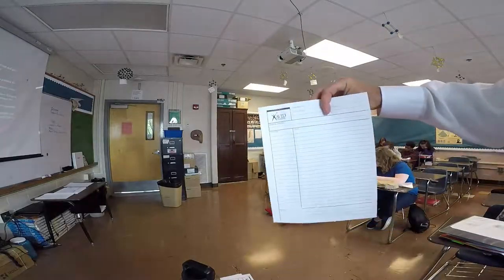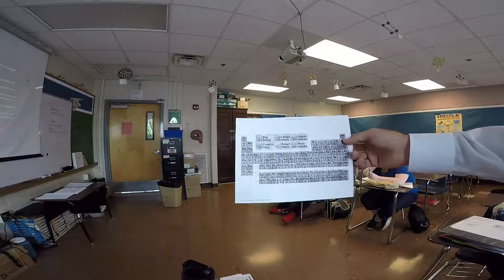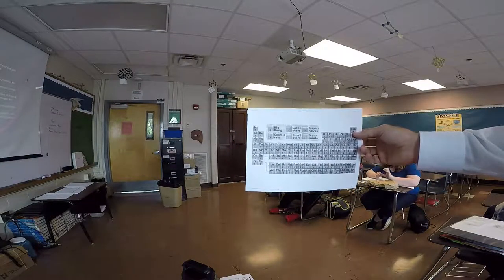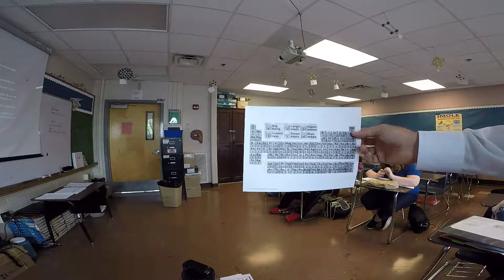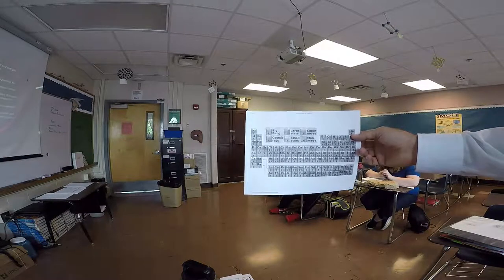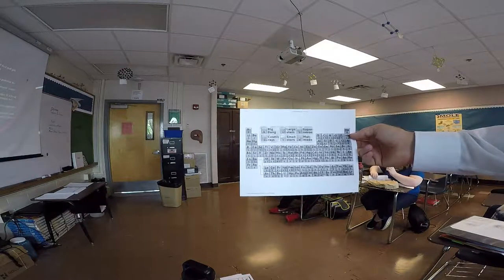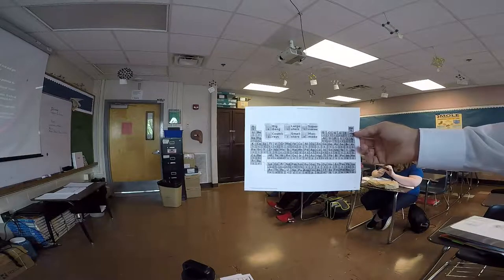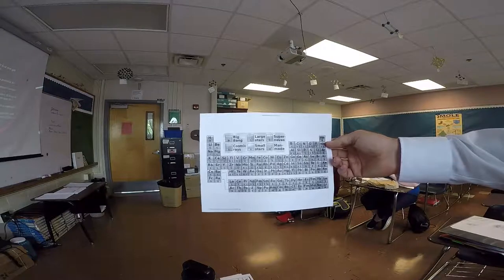Elements made in Stars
Solar Nebula Hypothesis: Origin of Solar System